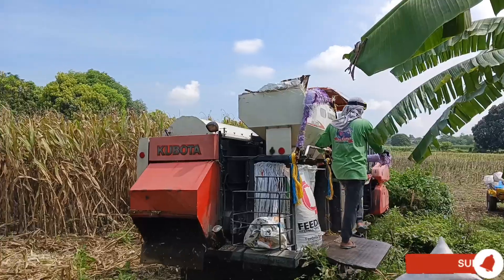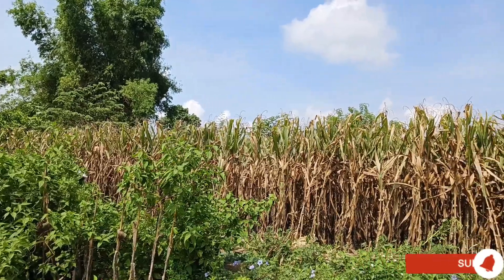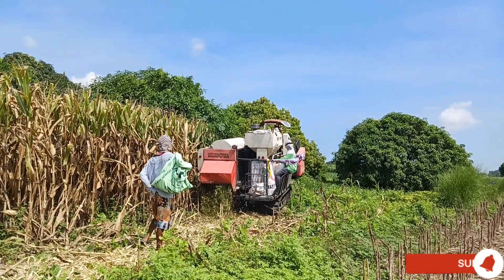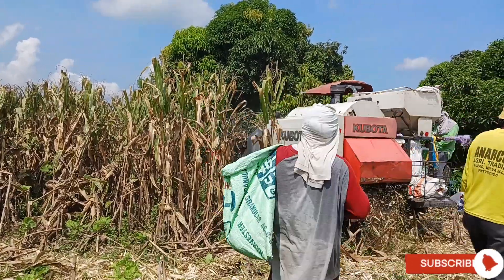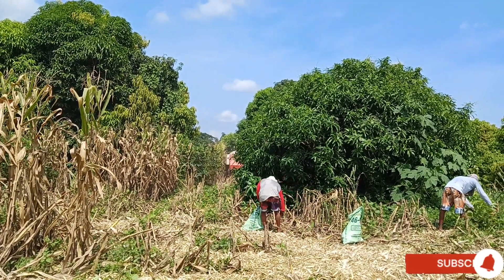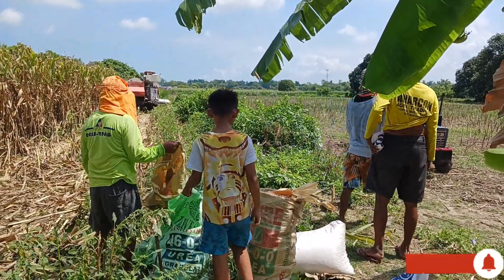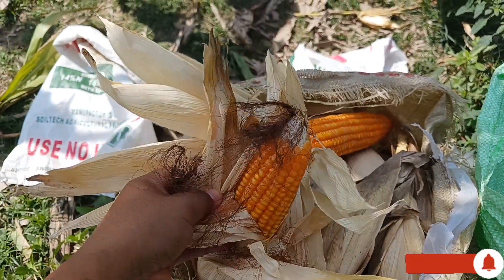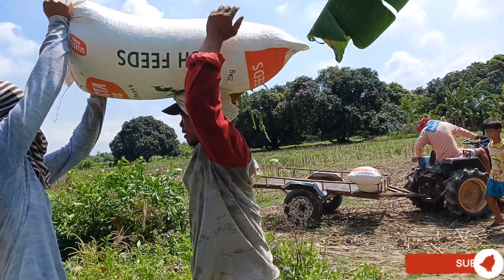Kuya Boy's corn field, maize, mais is quickly harvested by Kubota DC70 combine harvester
Here are some more videos. Thank

Sakura
ttps://youtu.be/Ee96cmalLxA